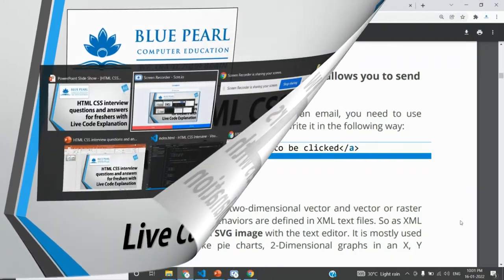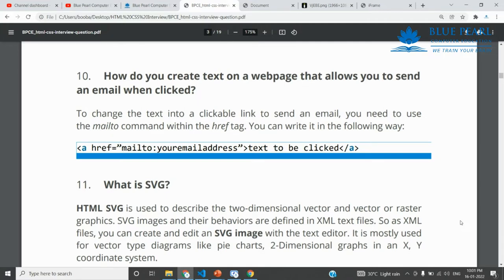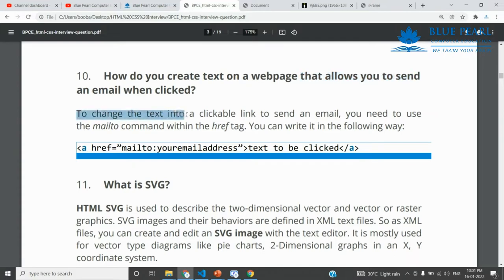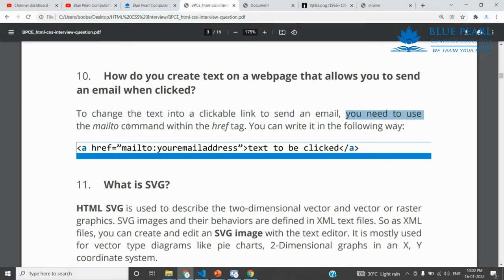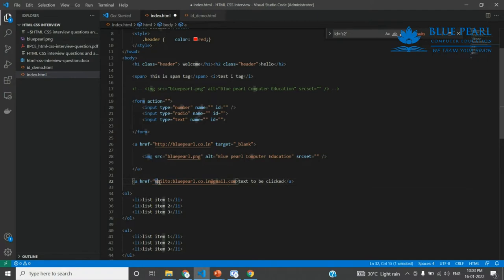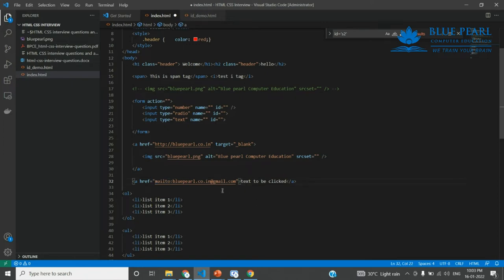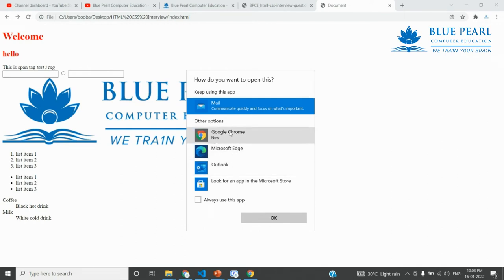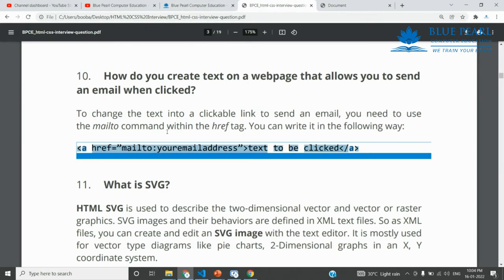How do you create text on a webpage that allows you to send an email when clicked?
HTML CSS Interview Questions and Answers | HTML CSS Tutorials for beginners Live code explanations

1. What is the difference between a block-level element and an inline element?
2. Is it possible to change an inline element into a block level element?
3. Are the HTML tags and elements the same thing?
4. What are Attributes and how do you use them?
5. What is the ‘class’ attribute in HTML?
6. What is the difference between the ‘id’ attribute and the ‘class’ attribute of HTML elements?
7. Name some common lists that are used when designing a page.
8. Does a hyperlink only apply to text?
9. How to specify the link in HTML and explain the target attribute?
10. How do you create text on a webpage that allows you to send an email when clicked?
11. What is SVG?
12. How many types of CSS can be included in HTML?
13. Describe HTML layout structure.
14. What is the difference between strongb tags and emi tags?
15. What is the significance of head and body tag in HTML?
16. Can we display a web page inside a web page or Is nesting of webpages possible?
17. What are the HTML tags used to display the data in the tabular form?
18. How is Cell Padding different from Cell Spacing?
19. How can we club two or more rows or columns into a single row or column in an HTML table?
20. What is the difference between “display: none” and “visibility: hidden”when used as attributes to the HTML element?
21. Difference between link tag link and anchor tag a?
22. What are forms and how to create forms in HTML?
23. What are some of the advantages of HTML5 over its previous versions?
24. How can we include audio or video in a webpage?
25. Is the data list tag and select tag same?
26. Is drag and drop possible using HTML5 and how?
27. What is new about the relationship between the header and h1 tags in HTML5?
28. What is the difference between DIV and SPAN in HTML?
29. What is the purpose of using alternative texts in images?
30. Is the DOCTYPE html tag considered as a HTML tag?
31. What is the hierarchy that is being followed when it comes to style sheets?
32. What is the Box model in CSS? Which CSS properties are a part of it?
33. What are the different types of Selectors in CSS?
34. What is VH/VW (viewport height/ viewport width) in CSS?
35. What is the difference between inlineinline-blockand block?
36. Is it important to test the webpage in different browsers?
37. How do you specify units in the CSS?. What are the different ways to do it?
38. Does margin-top or margin-bottom have an effect on inline elements?
39. How is border-box different from content-box?
40. What is an image map?
41. How do you create links to sections on the same page?
42. What if there is no text between the tags or if a text was omitted by mistake? Will it affect the display of the HTML file?
43. What is a marquee?
44. Tell me two benefits of HTML5 Web Storage
45. Draw a circle using CSS?
46. Which one of [IDclass] selector has higher priority?
47. How would you use media queries in a mobile-first approach?
48. Explain the term Responsive web design.
49. Q. What are the standard media queries used in current trends for mobile technology?
50. How can we add icons to the web page?
51. Define ‘important’ declarations used in CSS.

html CSS interview questions and answers for freshers
html CSS interview questions and answers for experienced

HTML Tamil
Tamil HTML Training
HTML For Beginners
Free HTML Course
HTML in Tamil
HTML Full Tutorial
HTML Tutorial Tamil
HTML Beginners
HTML Basics
HTML Introduction
HTML basic interview
HTML interview question
HTML interview questions and answers for freshers pdf

does a hyperlink only apply to text justify your answer with an example
only text can act as a hyperlink in html
which html tag is used to scroll a text in a web page
what is a hyperlink
write a html program to design a form